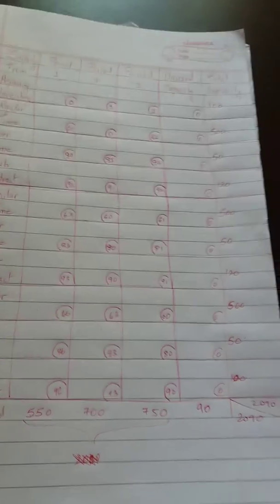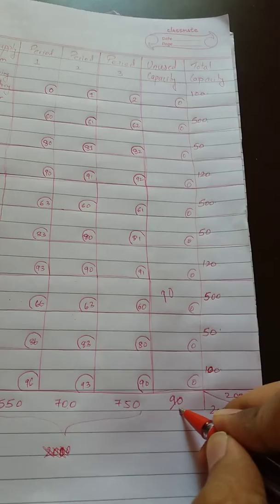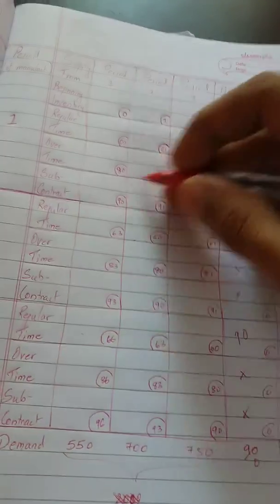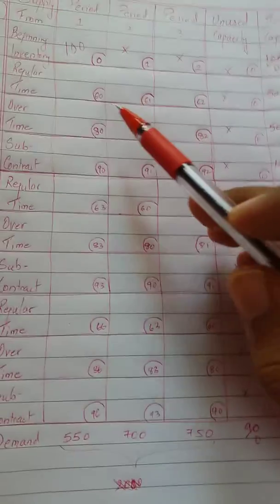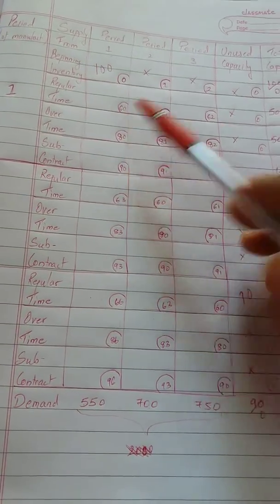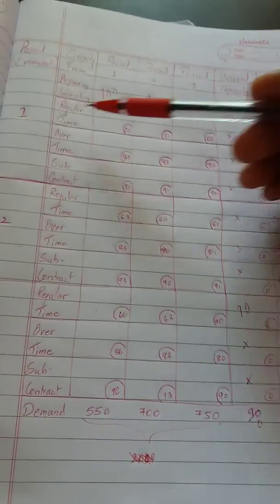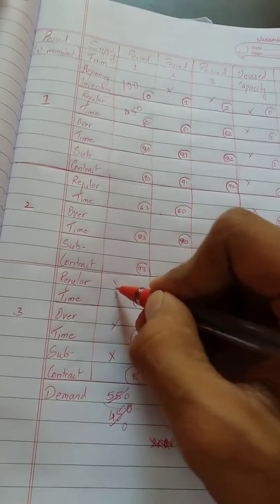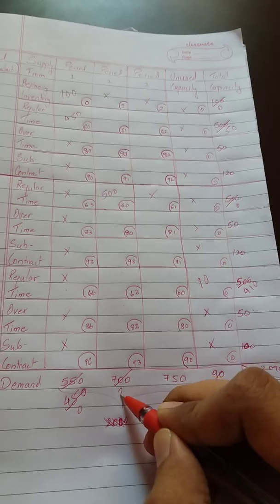Least cost solution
Solving the transportation model using least cost method